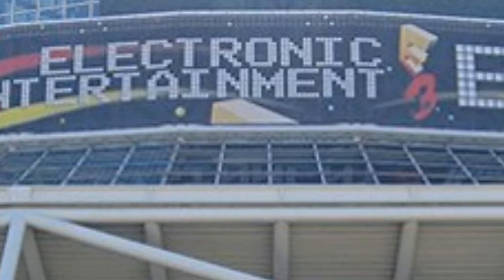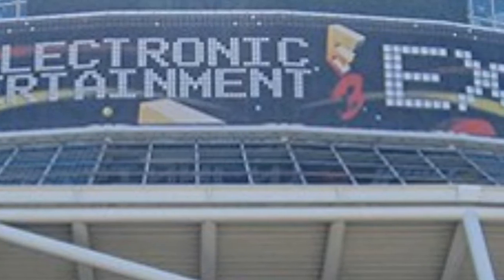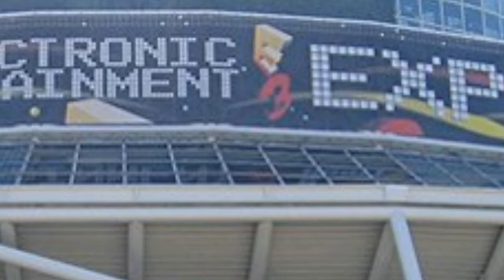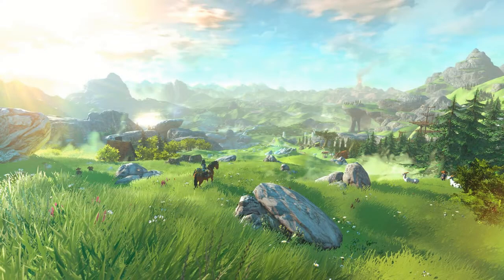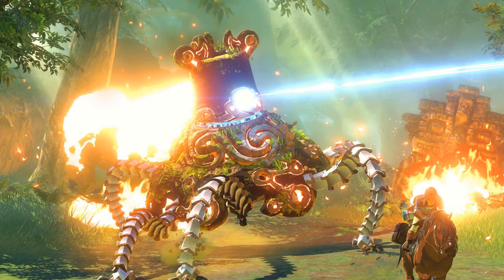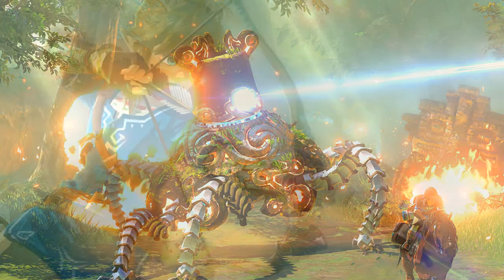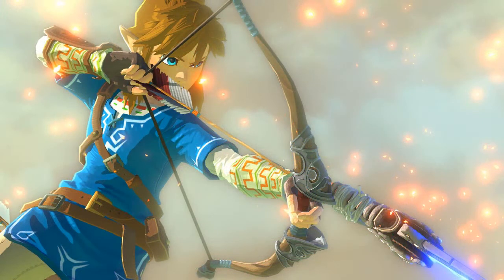E3 In ONE MINUTE - The Legend Of Zelda Wii U - Open World, Link, Gameplay Screenshots and More!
Our E3 coverage continues with Steve taking a look at The Legend of Zelda for Wii U - the legendary series breaks free from it's traditional conventions and goes open world for the next generation of gamers. Absolutely thrilled for this one, guys!